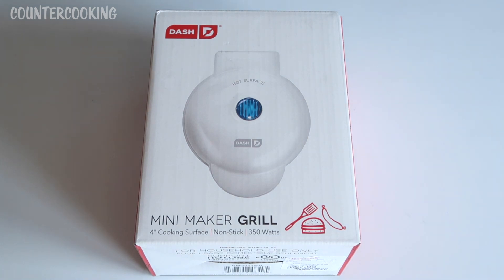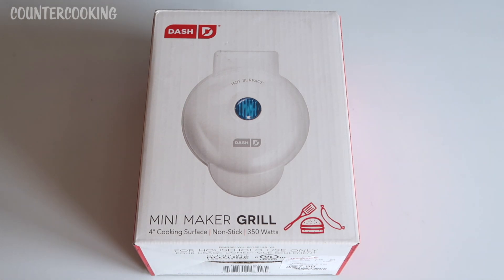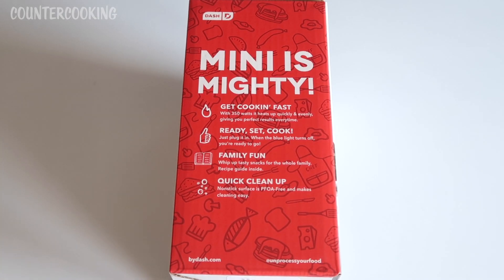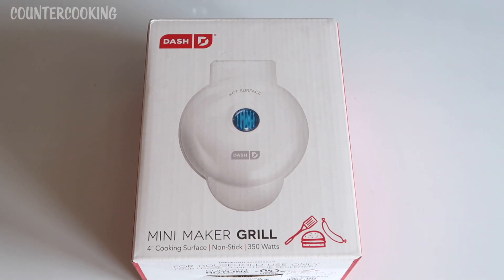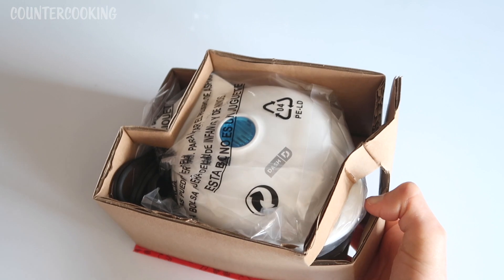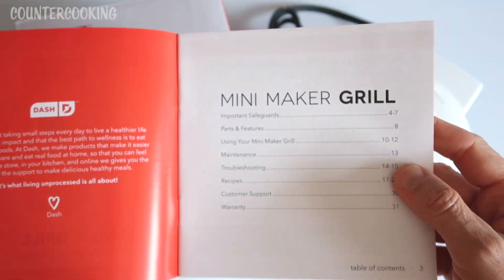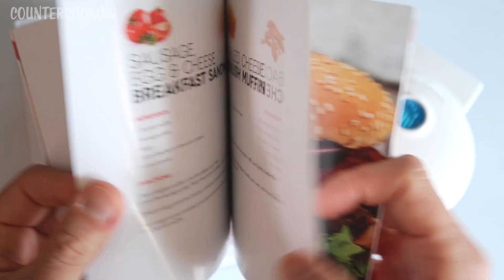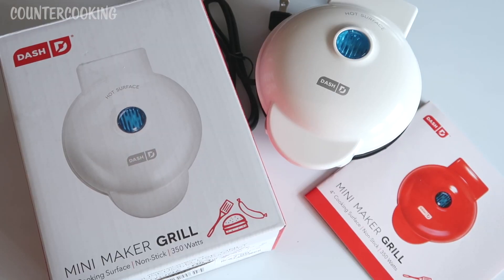Dash Mini Maker Grill Unboxing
I just bought a Dash Mini Maker Grill at HomeGoods for $7.99! Let's unbox it and see what it comes with.
Dash Mini Grill on Amazon

These small appliances only use 350 watts and are great for cooking in small spaces. They are great for RV cooking, van cooking, car cooking, dorm cooking, hotel room cooking, office cooking, etc. They are small, portable, and light weight so they are easy to travel with. They are also excellent prepping gear. Since they only use 350 watts and cook very fast, they can be easily run off of a general or solar power station.